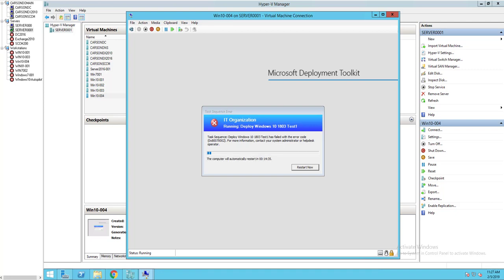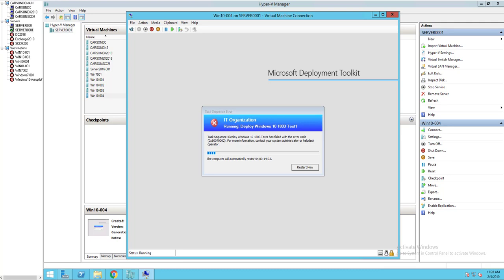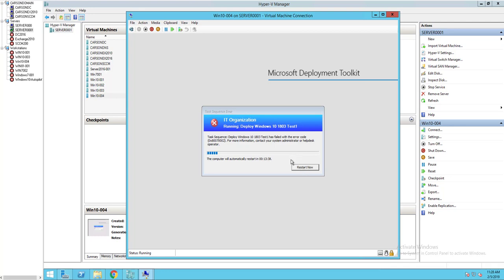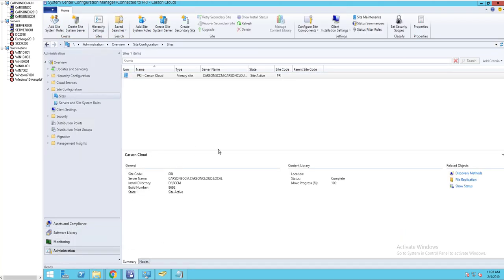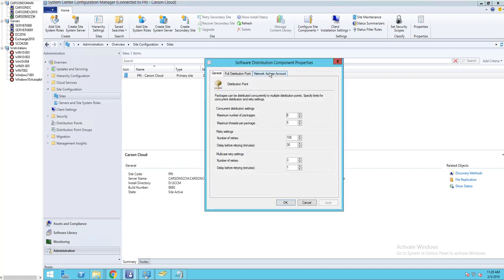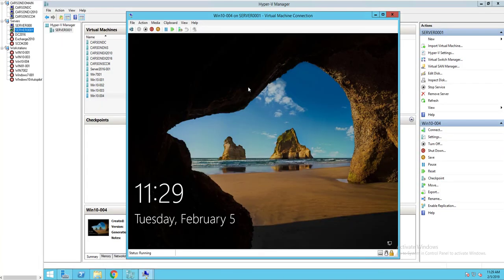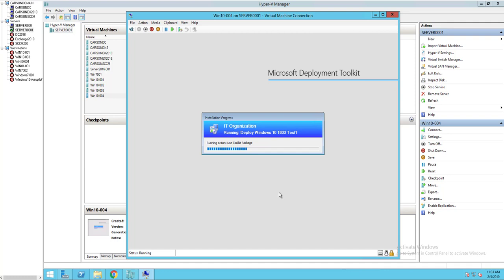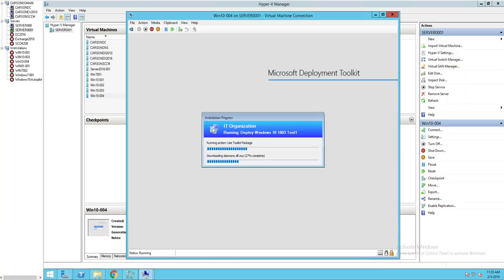How to Fix Task Sequence Error code 0x80070002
How to Fix Task Sequence Error code 0x80070002 step by step.